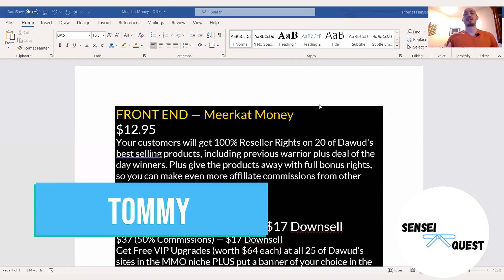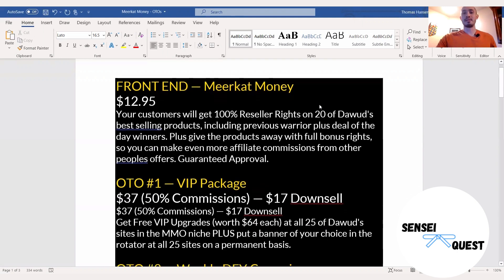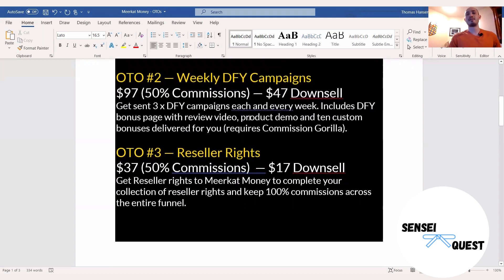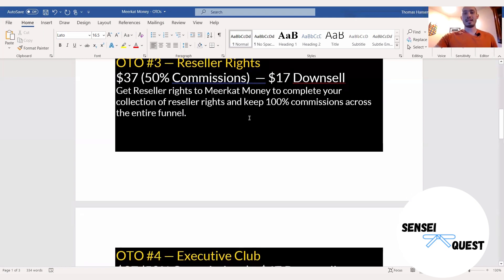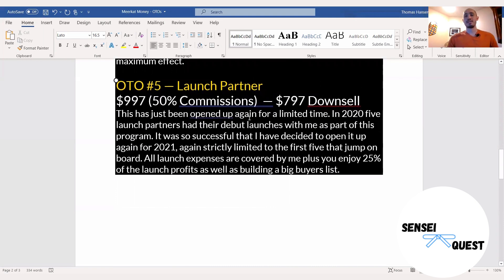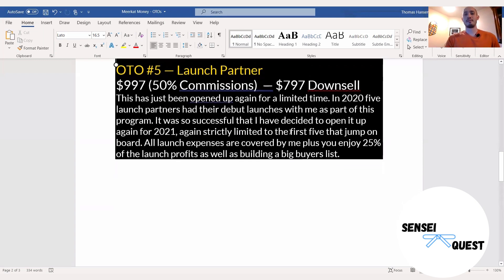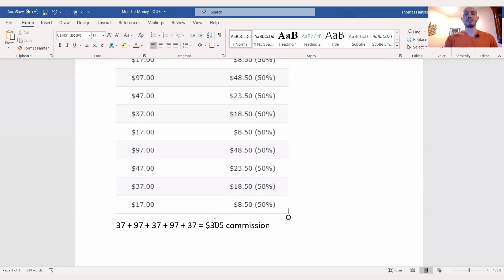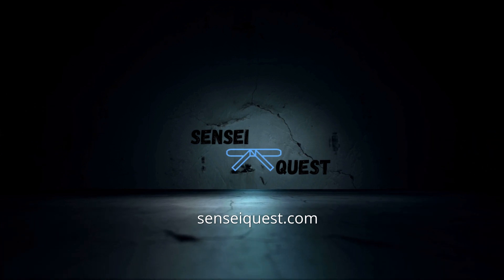Meerkat Money Review - OTOs Fully Explained And Why You Need to Pick This Up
This is our Meerkat Money Review - OTOs Fully Explained And Why You Need to Pick This Up video!

After you pick up Meerkat Money, you will be presented with some OTOs and we want to make sure that you fully understand why and don't miss out on these opportunities.

Meerkat Money is Dawud Islam's latest product launch and this gives you reseller rights to 20 of his past products. So you can now keep 100% commissions on those products when you do sell them or you can simply give them away as bonuses whenever you are promoting a new affiliate offer. This will make you stand out from the crowd and give people a reason to purchase the offer through your link.

Meerkat Money is ridiculously priced low for the amount of value you are getting and we will discuss exactly why in this review. This price would actually be a great deal even if you were getting the resell rights to just one product, but what really makes this compelling is that you are getting 20 products!